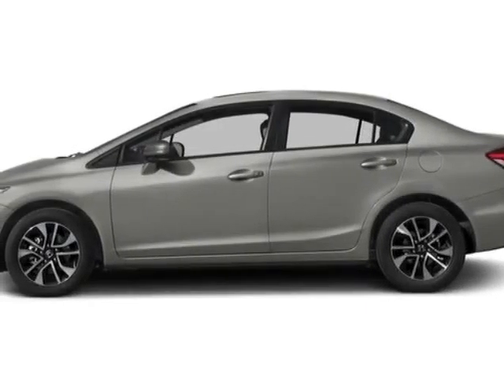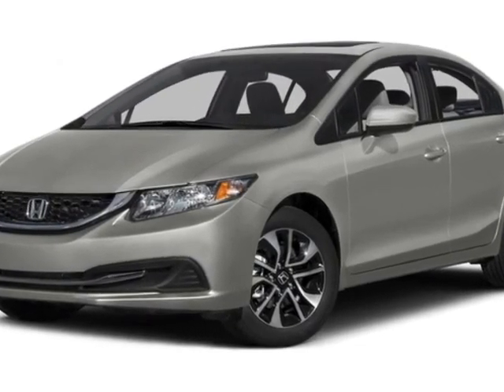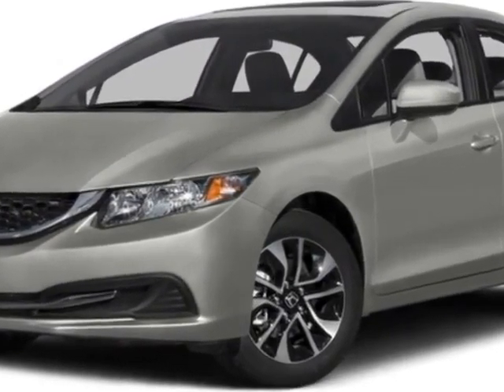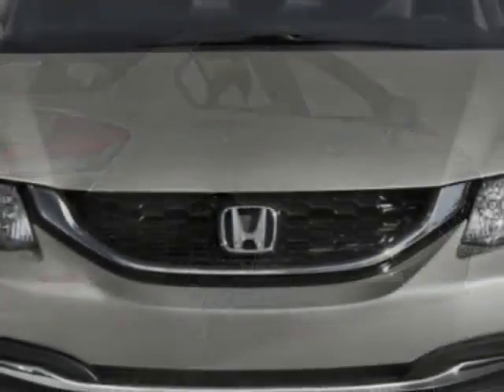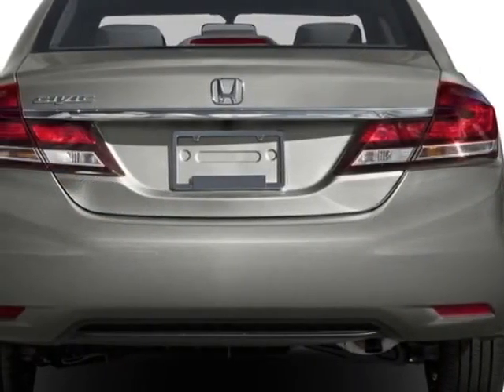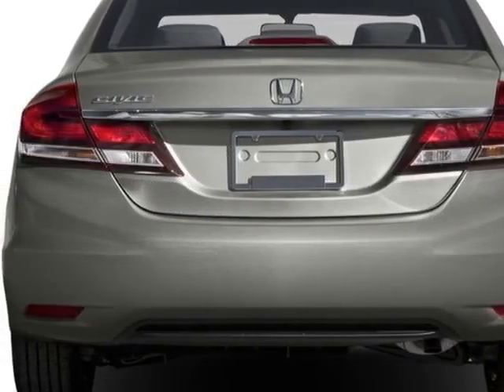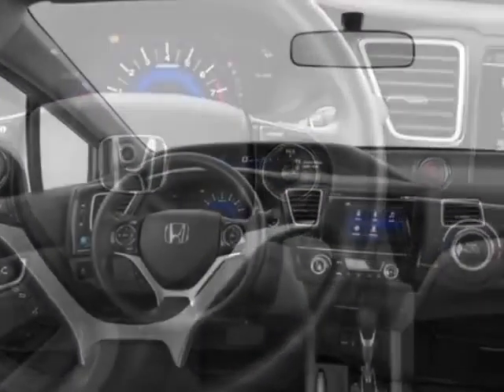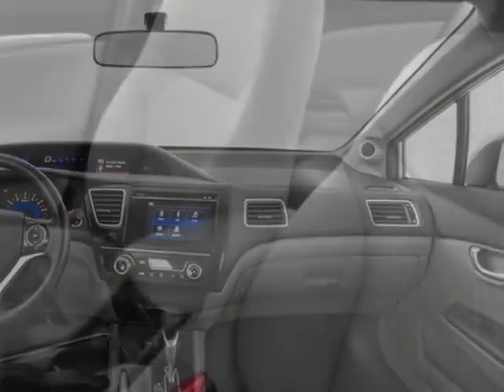2015 Honda Civic Sedan 4dr CVT EX Sedan - Enterprise, AL